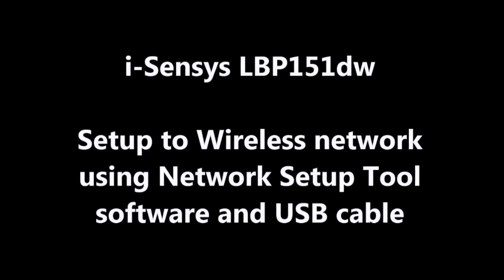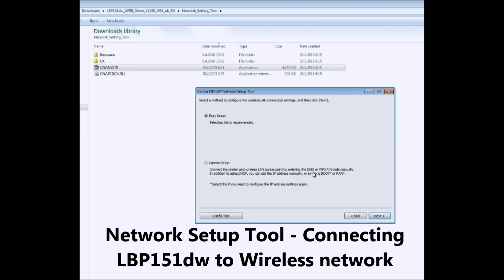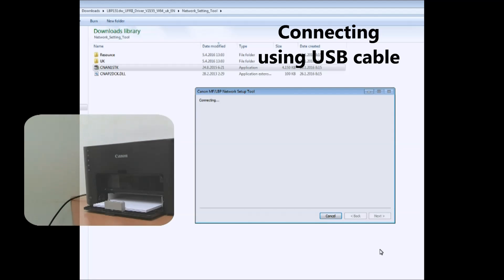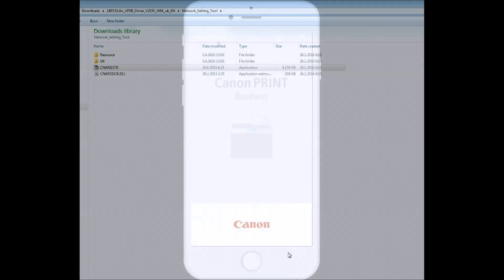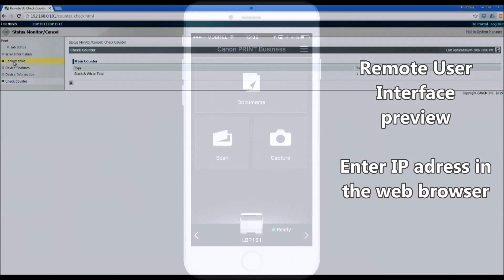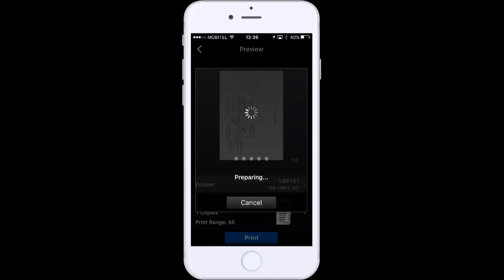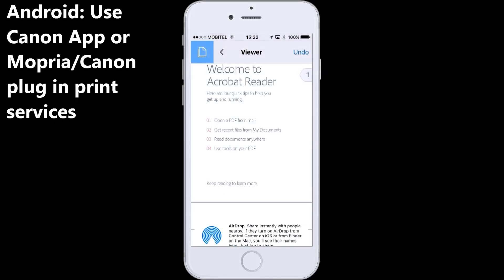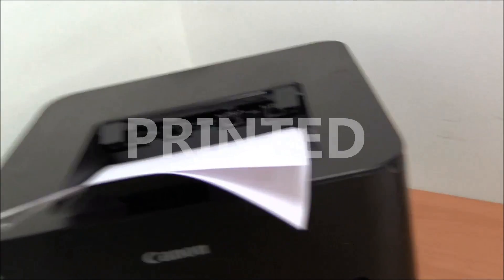i-Sensys imageCLASS LBP151dw (part2) - Wireless Setup (TUTORIAL) and print PDF from iOS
In this video I show how the LBP151dw can be setup to Wifi using Network Setup Tool software.  After connecting to Wireless network, the printer is added to mobile app - Canon PRINT Business App. I show also the web interface of the printer, which can be accessed via IP adress. In the last part I have demonstrated printin using App and also PDF print from the app in the iOS. Airprint is not support, but you can use Canon Print Plug In or MOPRIA print service on Android devices.